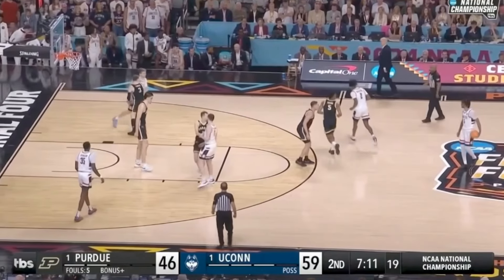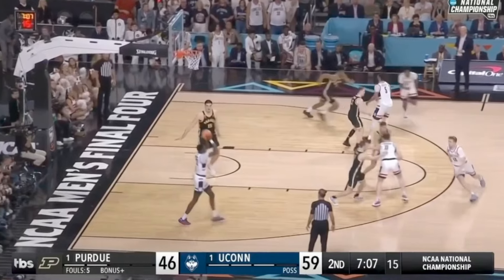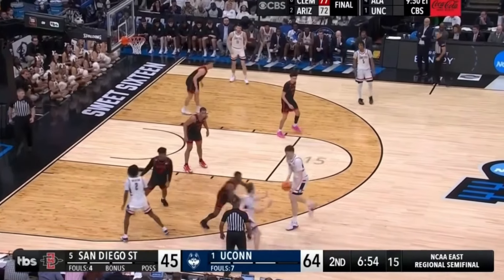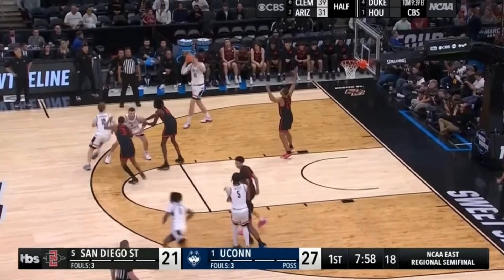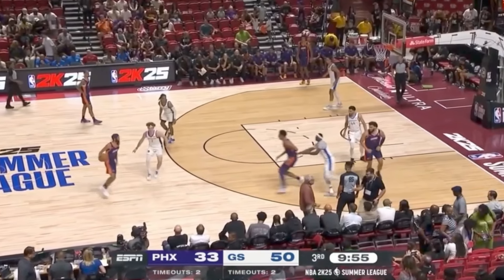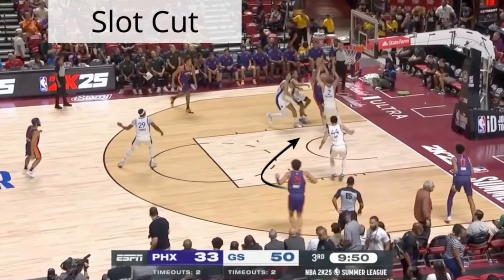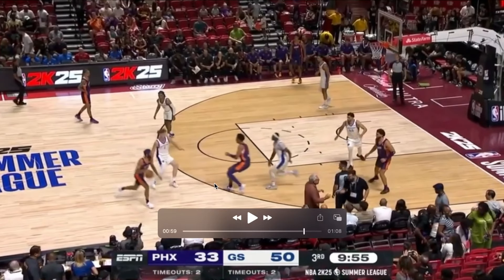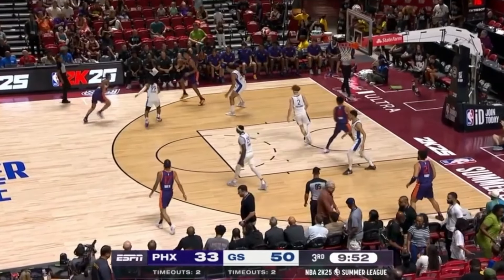Learn Basketball Sets Series - UCONN's Action in NBA Summer League!